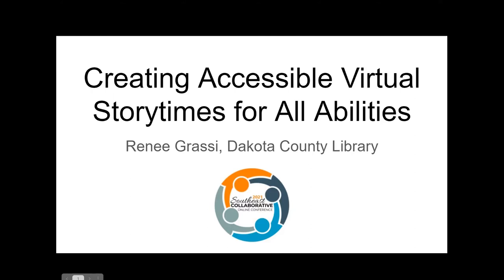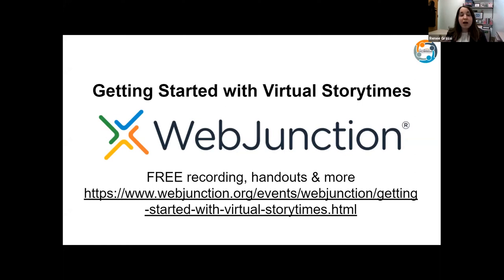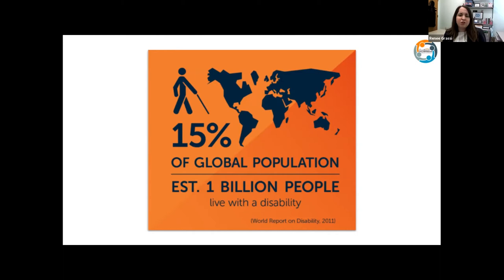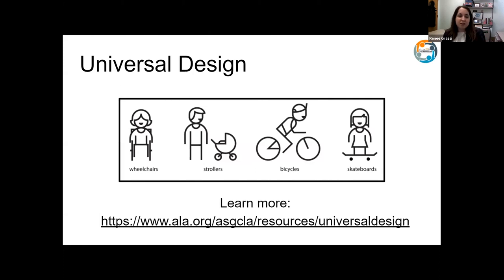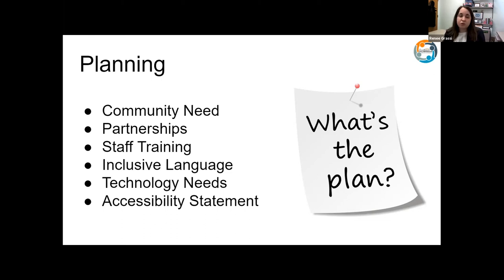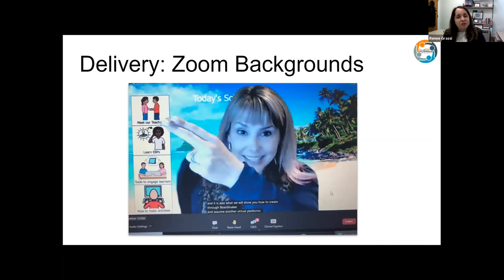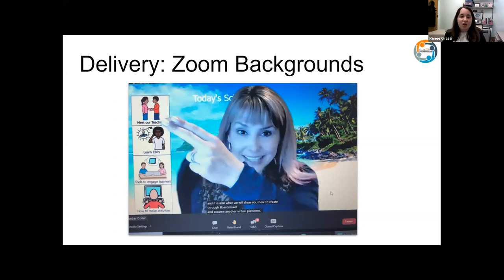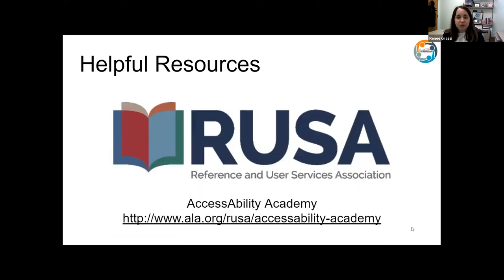Creating Accessible Virtual Storytimes for All Abilities (CC)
Presenter: Renee Grassi

Due to COVID-19, children and families are more disconnected from libraries now more than ever before, especially kids with disabilities. How can libraries deliver more accessible virtual storytimes that welcome everyone? Gather tips and strategies for planning, implementing and evaluating your virtual storytimes to make them more inclusive for all.

Learning Objectives:
• Participants will acquire at least 5 accessibility tools or strategies to apply in virtual storytimes.
• Participants will learn about at least 5 ways to adapt and incorporate hands-on activities into virtual storytime.
• Participants will increase their awareness in the value and importance of creating accessible and inclusive storytimes for children with disabilities in their communities.